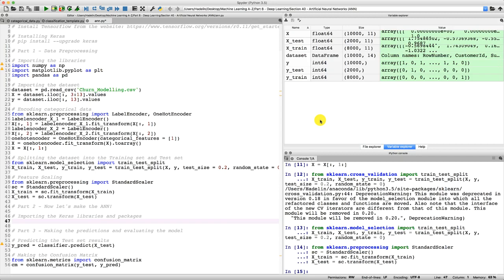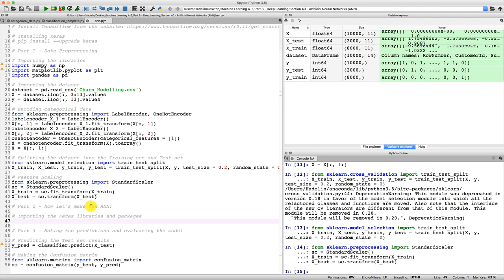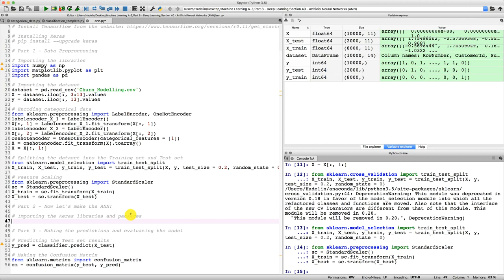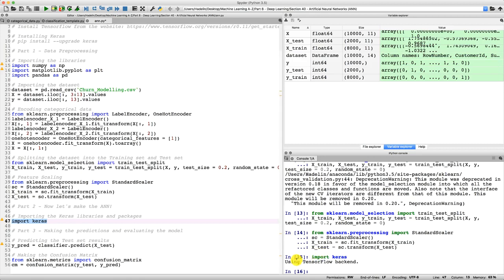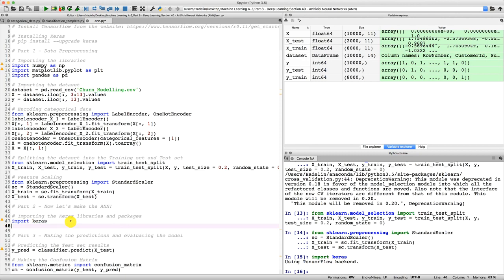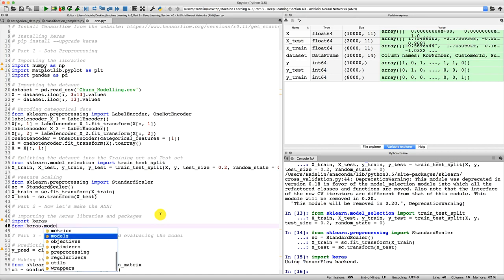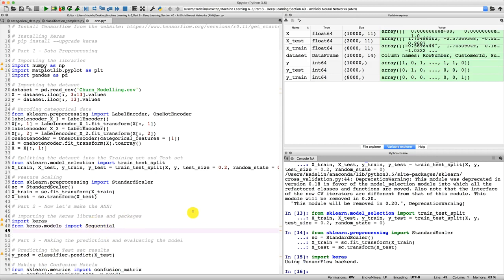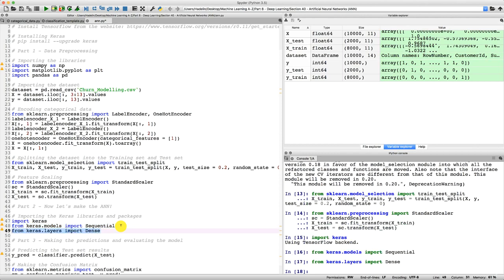Building an ANN-Step 3||Deep Learning